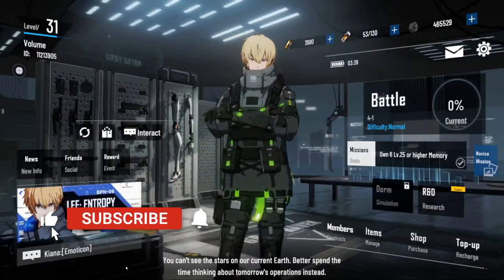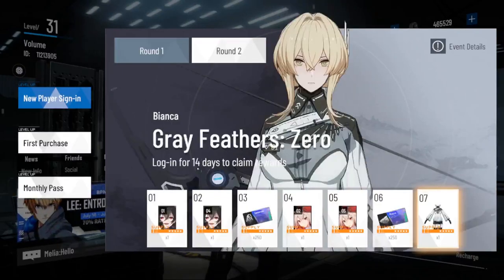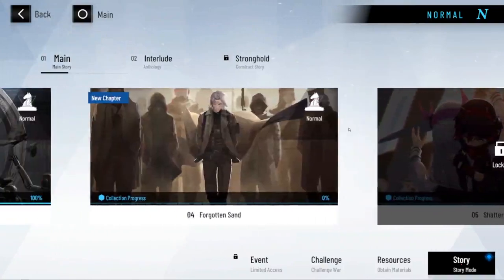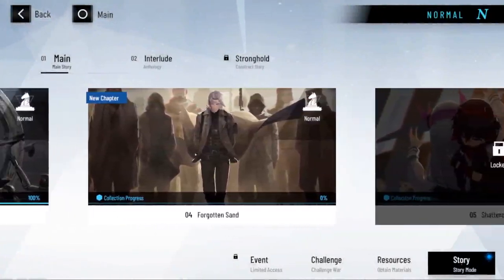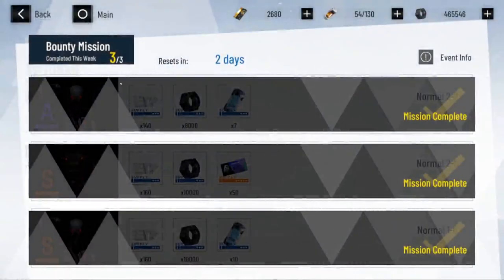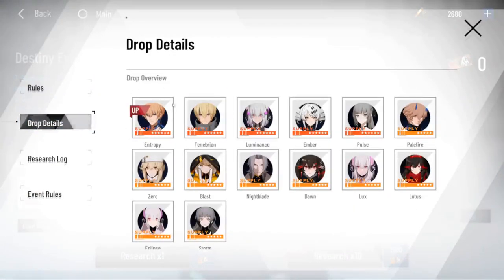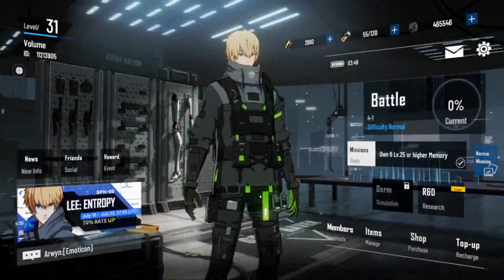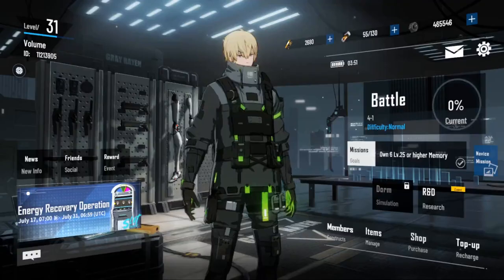Menu Guide! Punishing Gray Raven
Punishing Gray Raven, Today we dive into the menus this is going to help you get around asa new player.